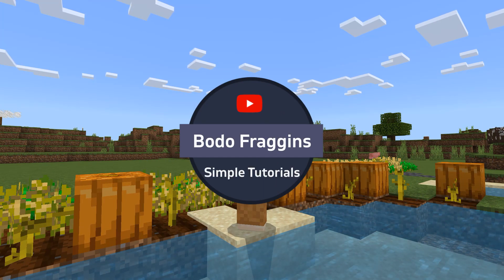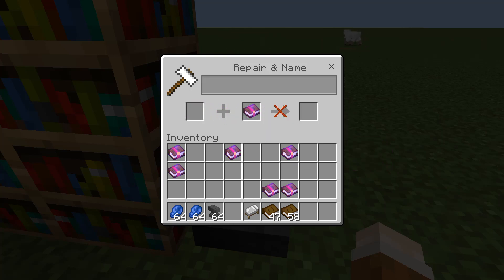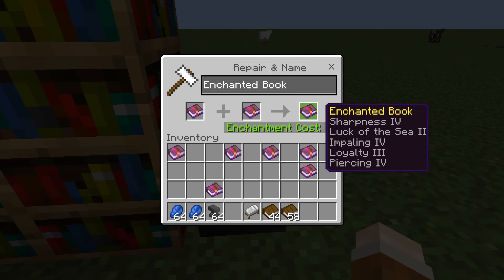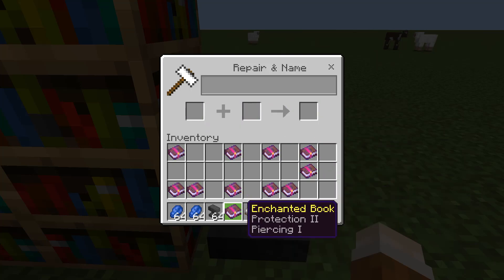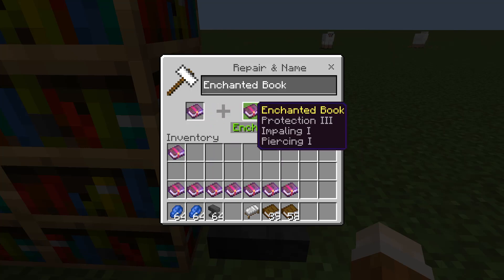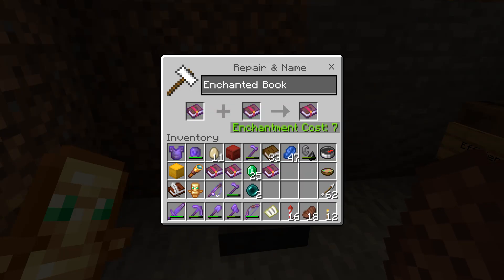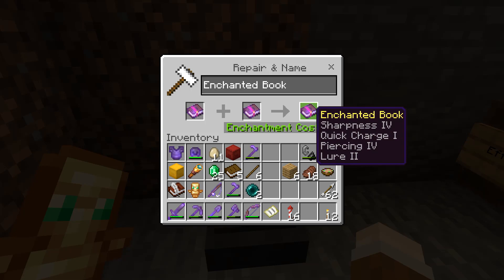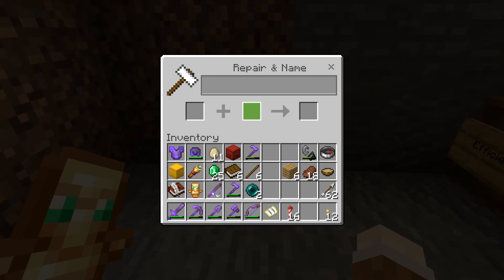Secret hack to use when enchanting in Minecraft!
Another unique Minecraft video here!
This will help mid to late game players no end. You will spend less time grinding exp and standing at xp farms with this simple tip!